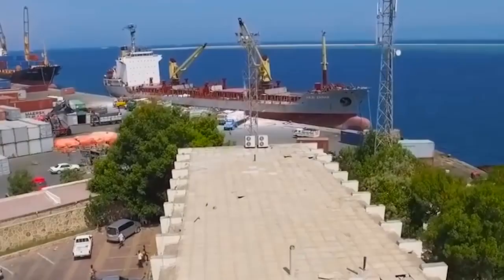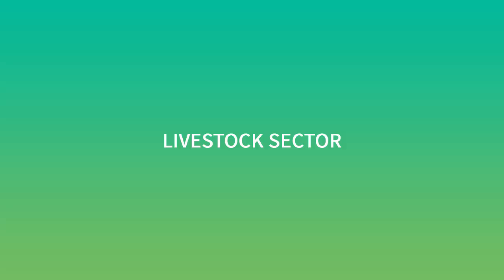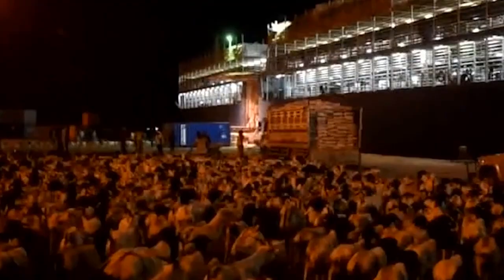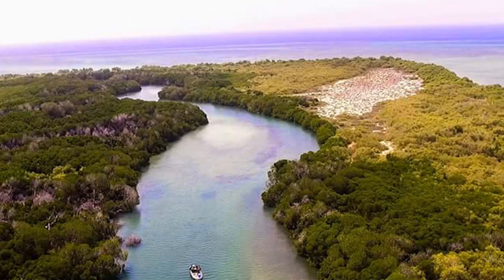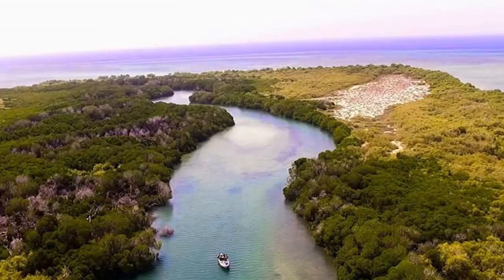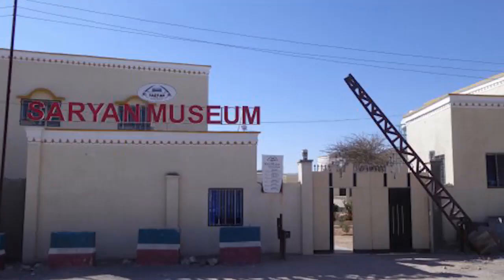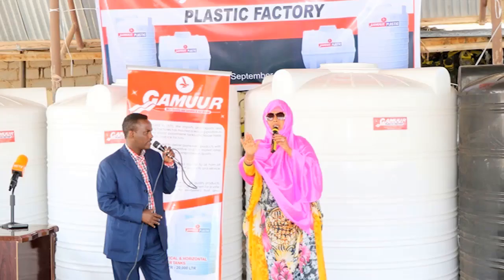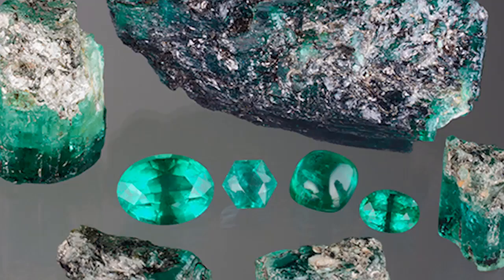The Somaliland Investment Guide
SOMALILAND TRADE OFFICE -DUBIA